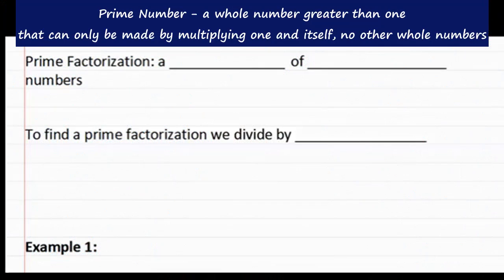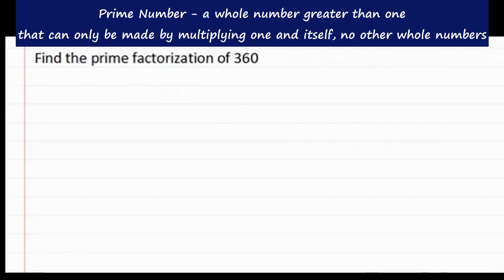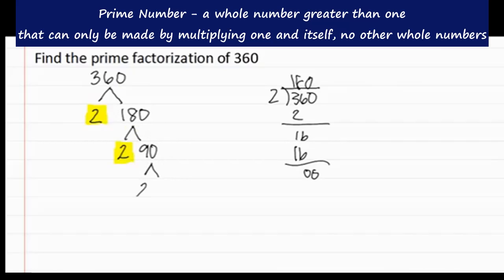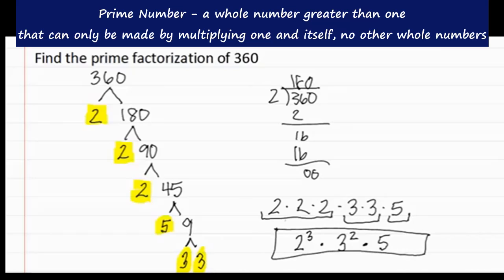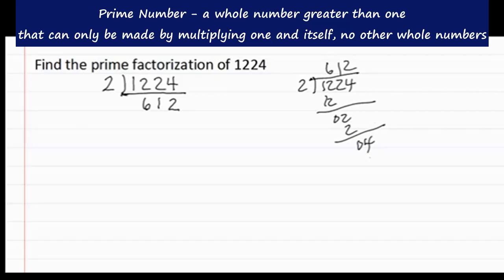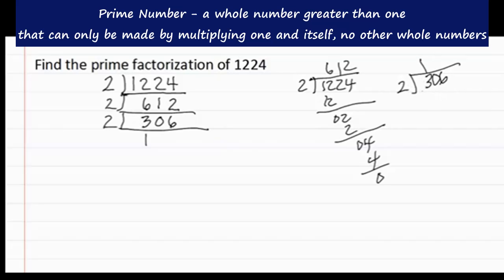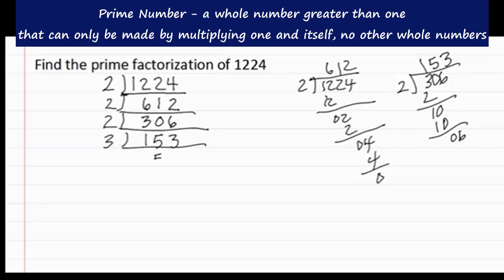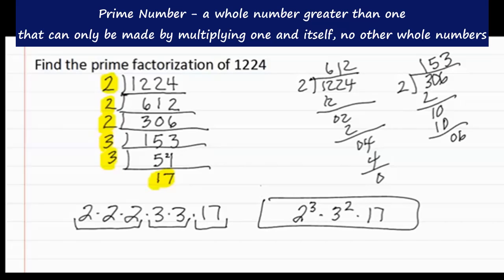How to Factor Numbers Using Prime Factorization | Limitless Math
How to factor a number using prime factorization - Learn how to factor numbers the easy way - with prime factorization!

📧Wanna send me some stuff? ….
Mail to:
Limitless Math